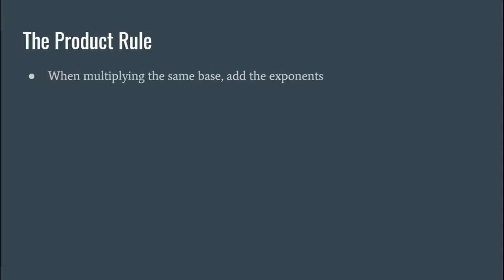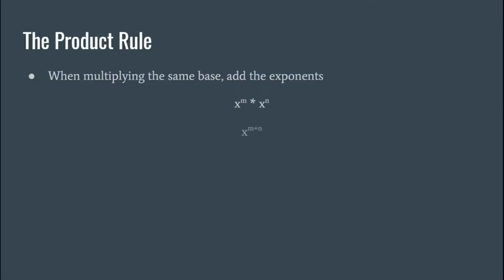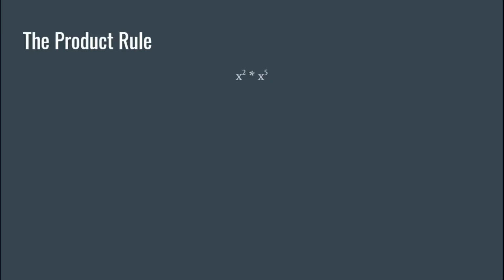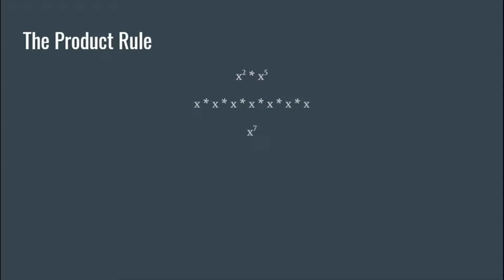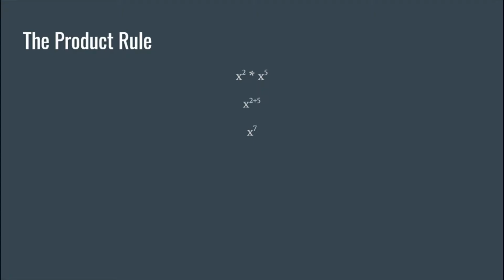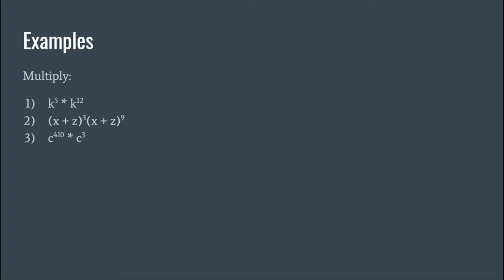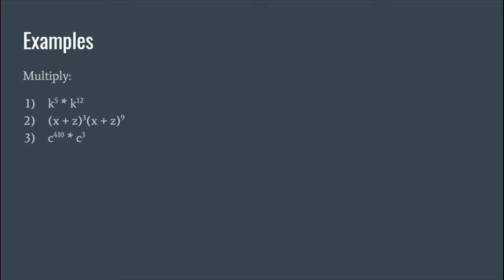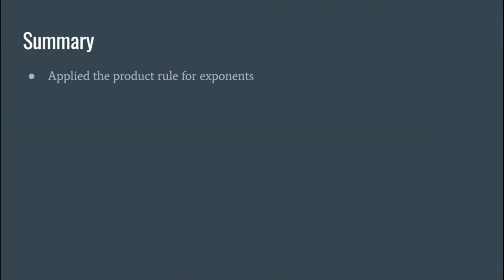Exponents: The Product Rule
The product rule and how it applies to exponents.